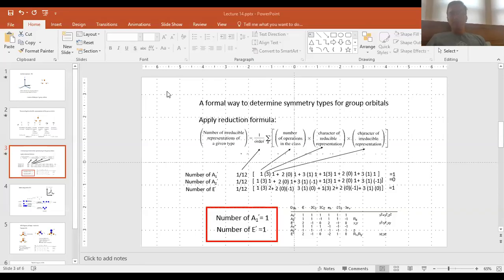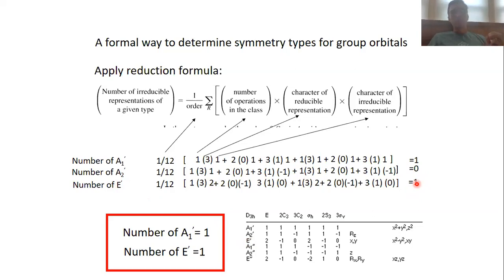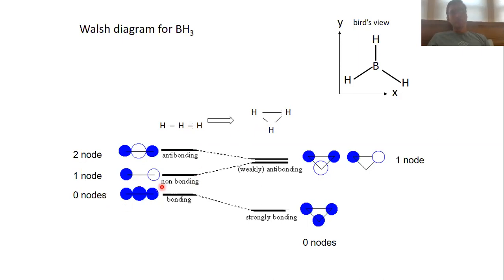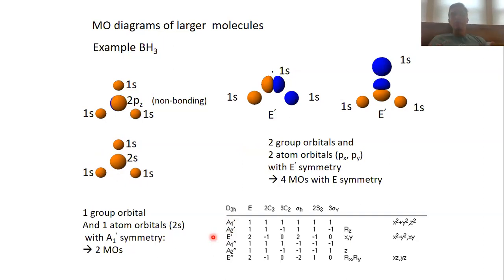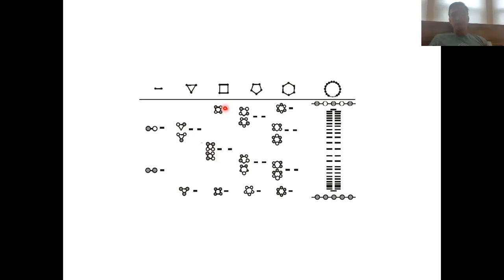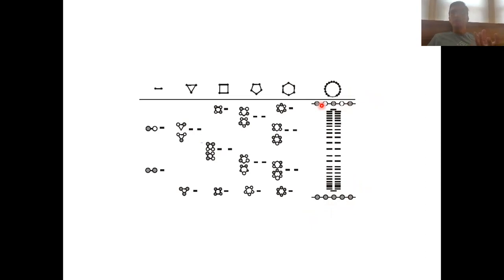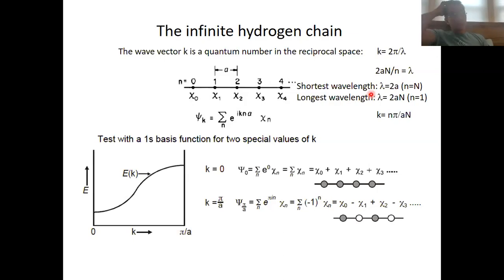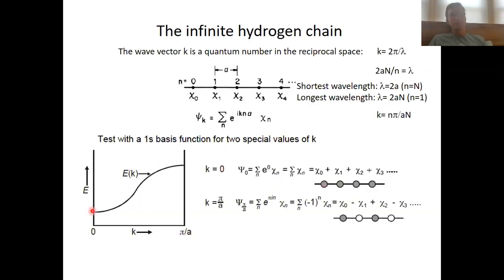Solid State Chemistry. Lecture 15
Molecular orbitals of BH3. The one-dimensional hydrogen chain. Introduction into band theory.